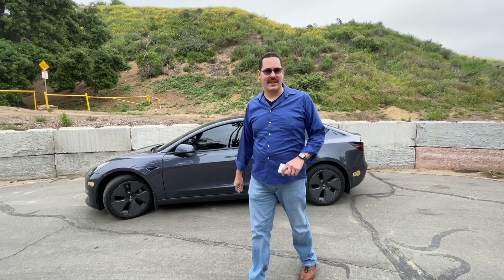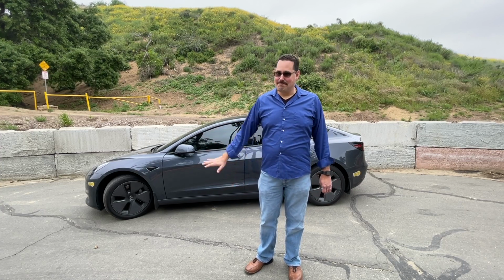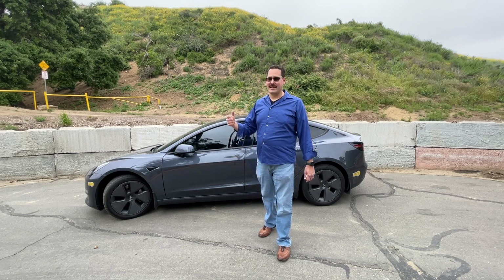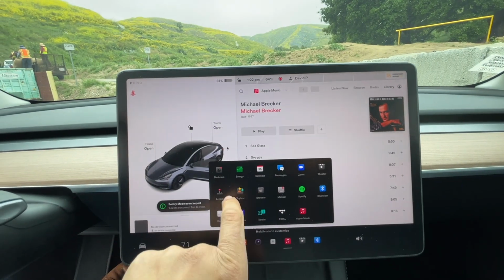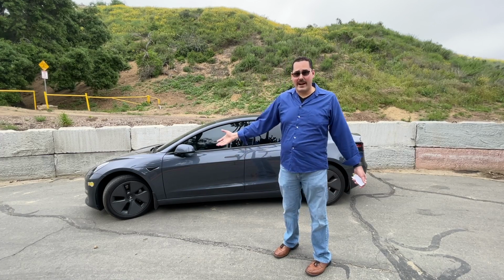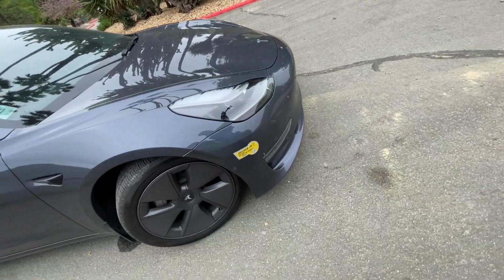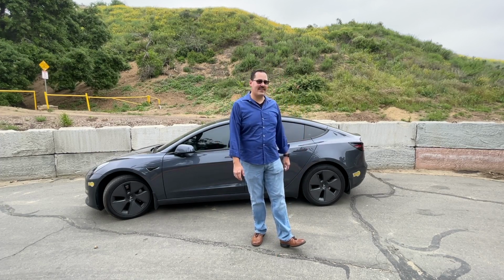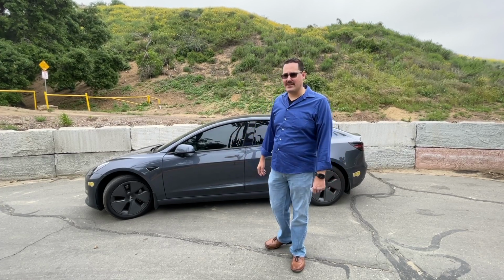'22 TESLA Model 3 - 25k Mile Review - How Has It Held Up?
Telsa Mud Flaps

Join me as we check out my 2022 Tesla Model 3 to see how it's doing after 25,000 miles of daily use!